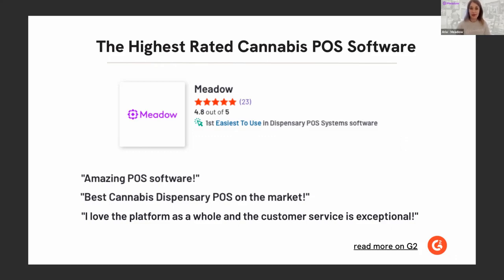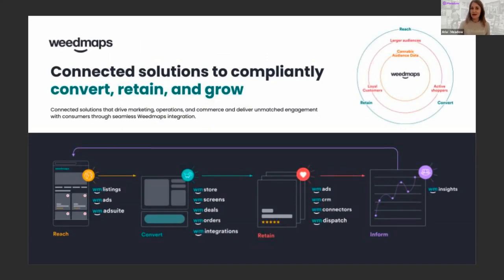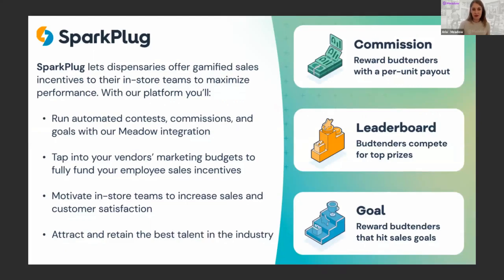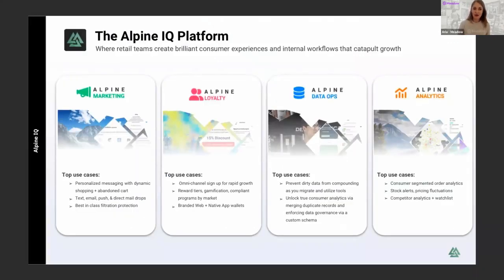Cannabis Marketing for Dispensaries: Best Practices for 420 with Weedmaps, AlpineIQ & SparkPlug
It's never too early to start planning for the 420 holiday! In this 60 minute Meadow webinar, pros at Weedmaps, Alpine IQ and SparkPlug share best practices on how to create a 420 marketing plan that will help you drive omni-channel sales. With consumers on a tighter budget this year, we'll review best practices about how to use your data to figure out what to stock, how to educate and reward budtenders, how to work with brands on promotions, plus creating flexible discounting promotions and loyalty across all of your sales channels. Plus: Get a sneak peek at Meadow's new and updated integrations with Weedmaps, Alpine IQ and SparkPlug to supercharge your 420 sales.